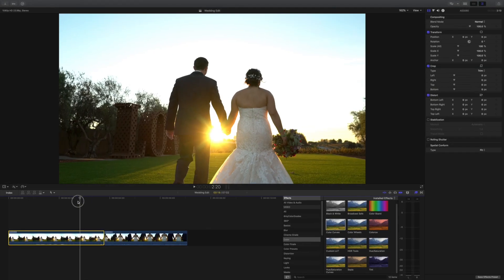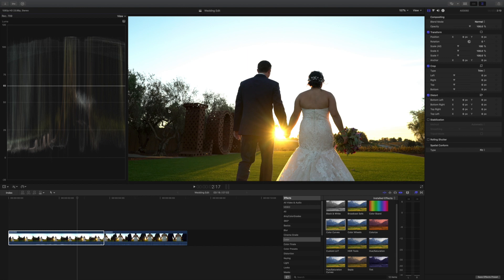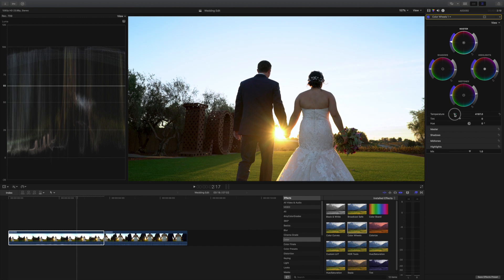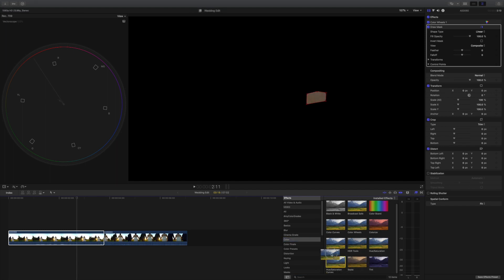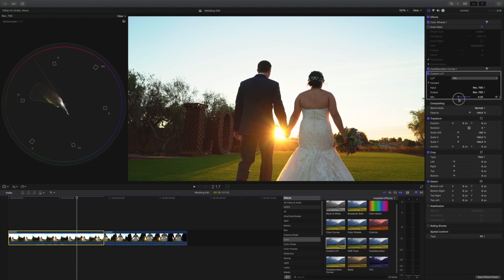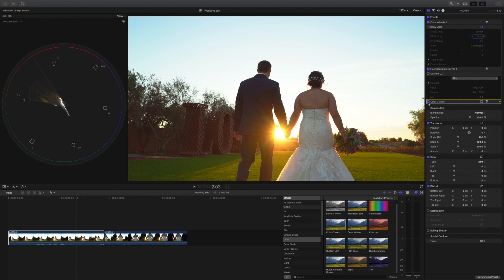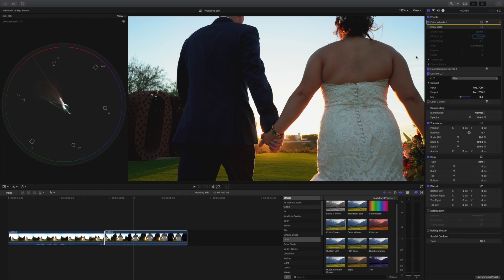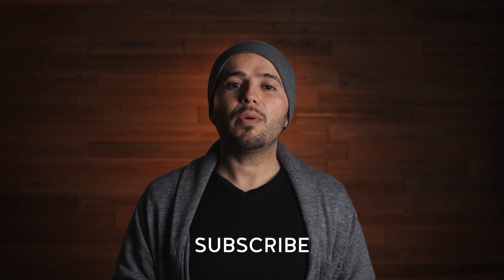How to do Basic Color Grading in Final Cut Pro X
How to do Basic Color Grading in Final Cut Pro X: In this tutorial I am going to show you how to take your color grade to the next level. I am only going to use the color tools that are built into FCPX - No Plug-Ins Required.

There's 3 steps that I use in all my color grading:

Step #1 - Exposure: 2:18

Step #2 - Color Correction: 4:10

Step #3 - Style/Look: 7:40